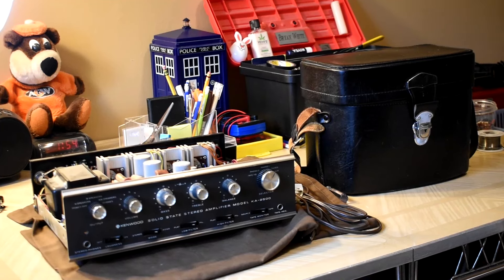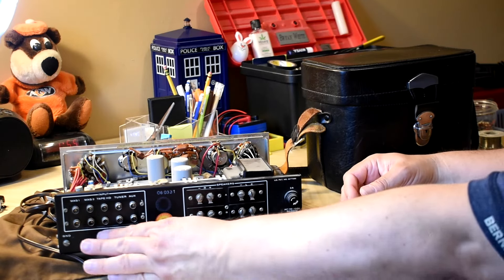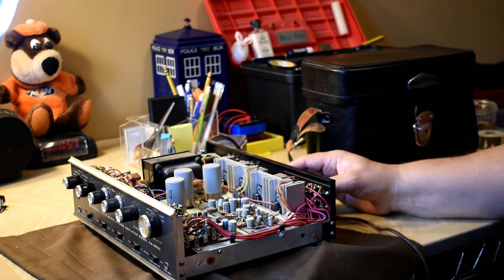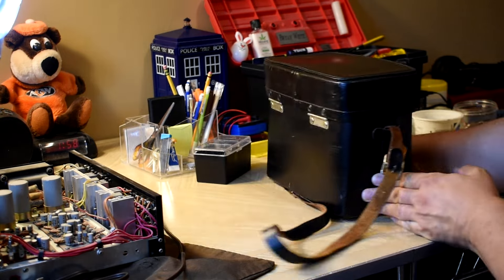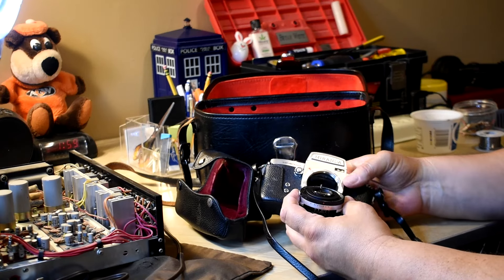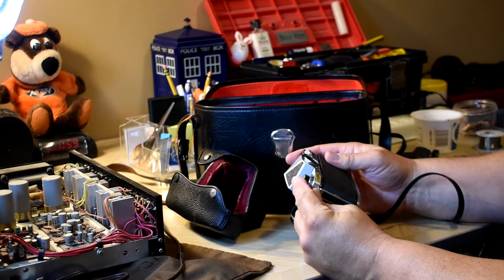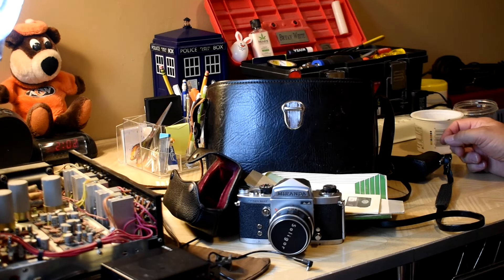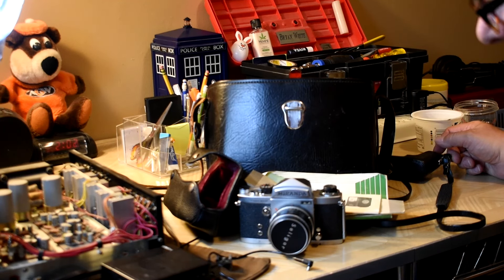They made good stereos and cameras in 1969 but they weren't cheap! Kenwood KA-2500, Miranda Sensomat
Recent finds that still work after 50 plus years!